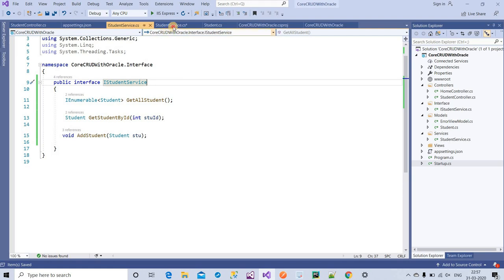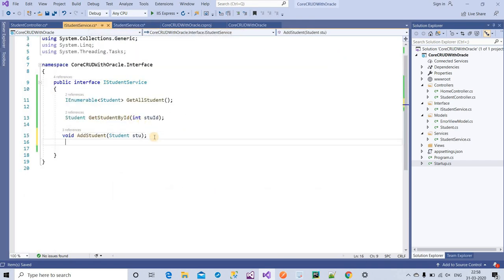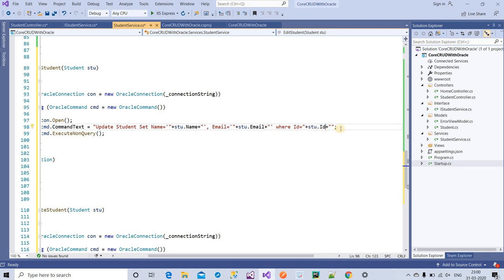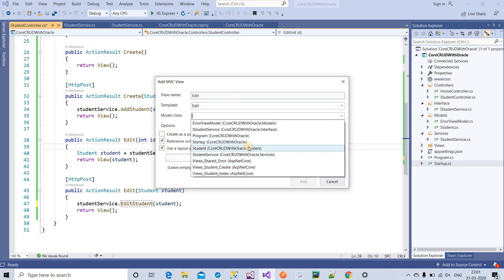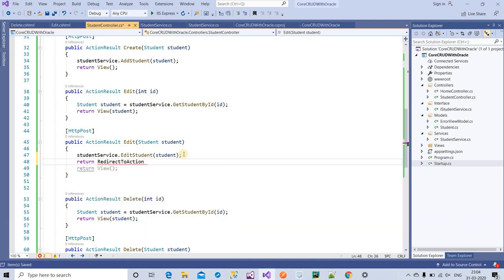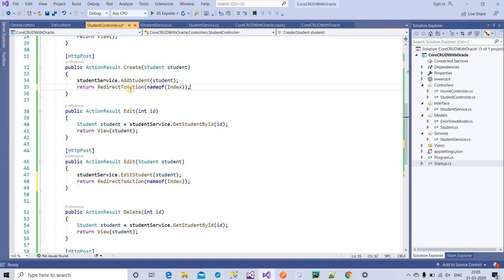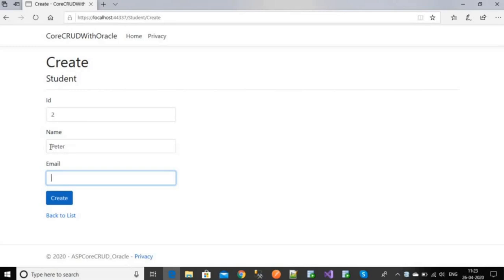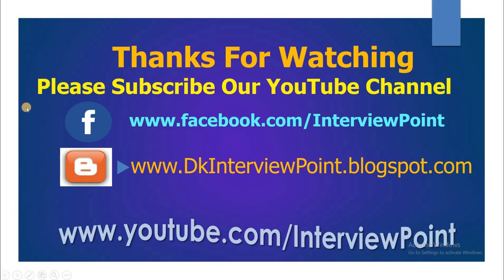ASP.Net Core 3.1 CRUD Operations with Oracle DB | CRUD Operations in ASP.Net Core with Oracle Part-3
Hello Friends In this video we will learn how to do CRUD operations in ASP.Net Core with Oracle database.
This is the Part-3 of this series, Here I will use Database as Oracle and Will use ADO.Net functionality as ASP.Net Core 3.0/3.1 version doesn't support Entity Framework with Oracle Database.

This video divided into three parts to perform all Create, Read, Update, and Delete functionality.